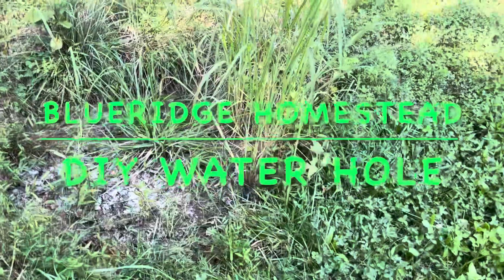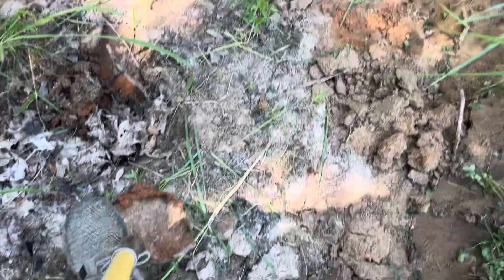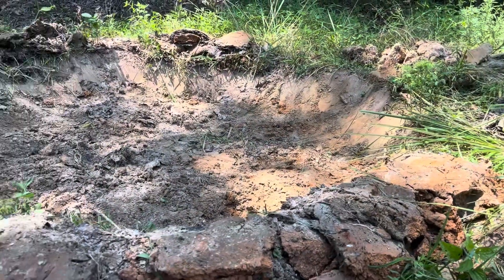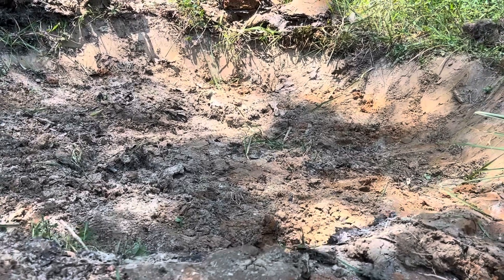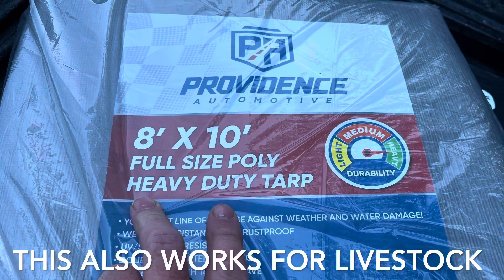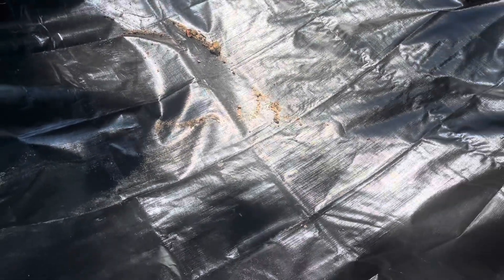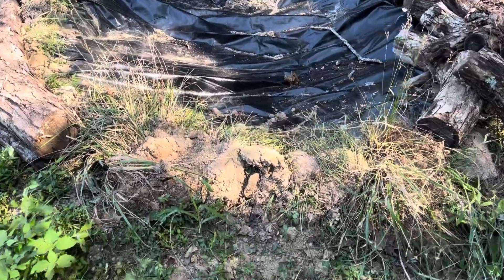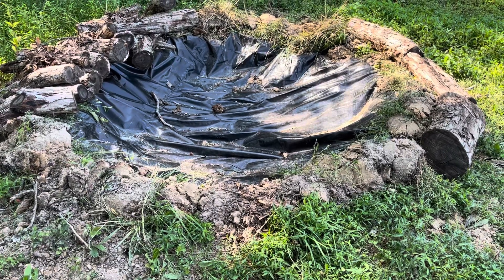DIY water hole for your animals or wildlife [] Cheap water tank alternative [] Simple and easy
DIY water hole for your animals or wildlife.